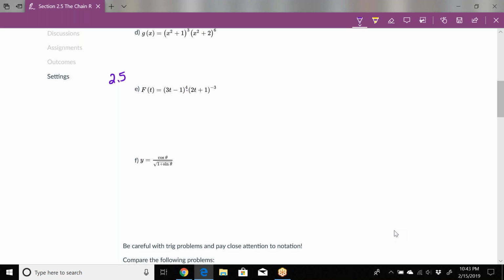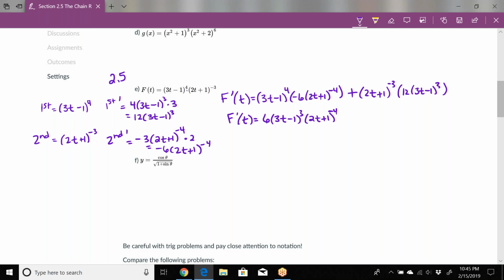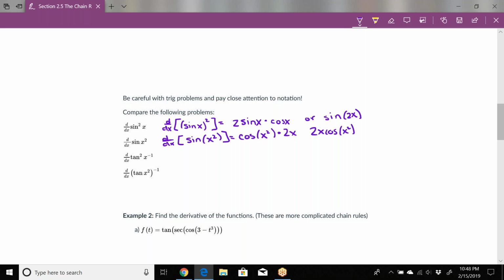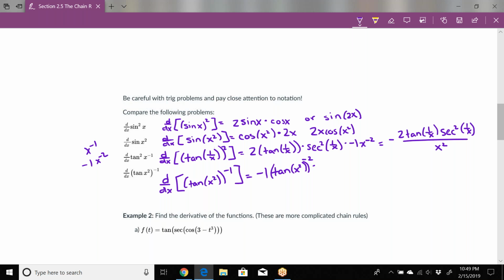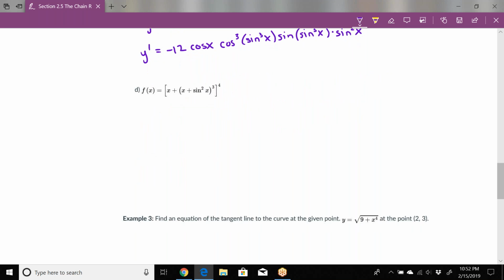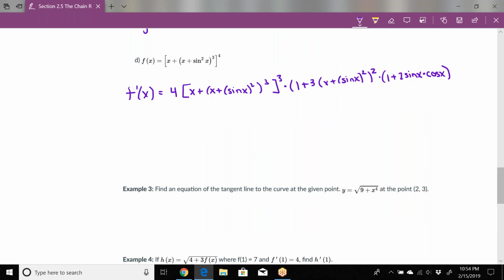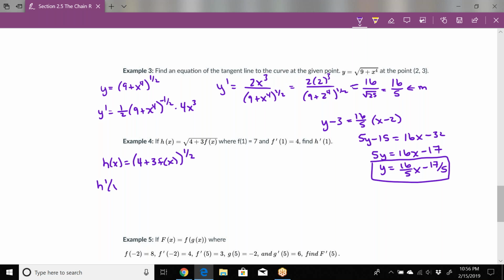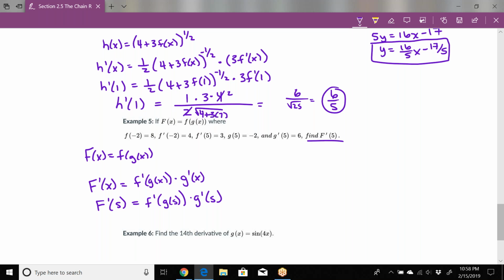Math 211 Section 2.5 Extra Examples